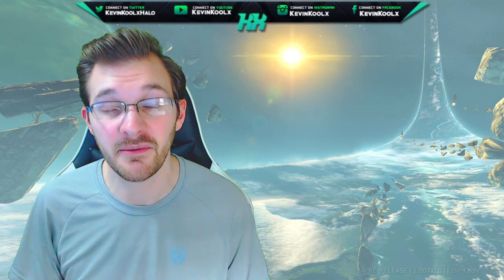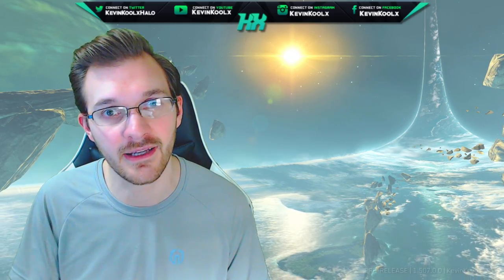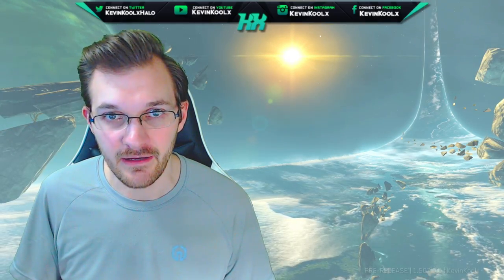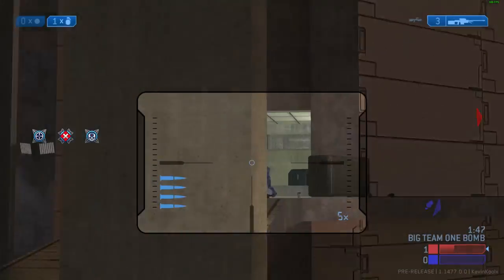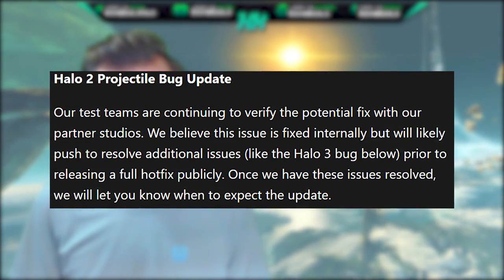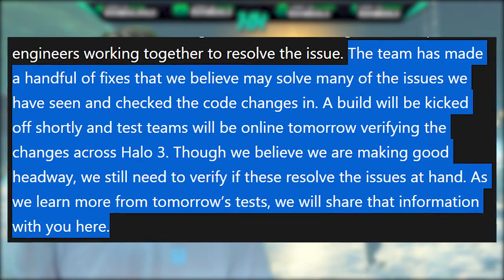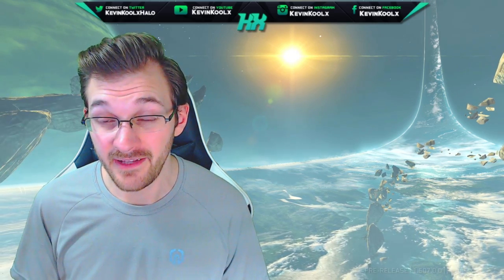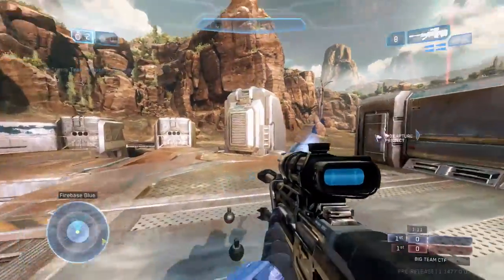Halo News! Halo 2 PC Bug Fix Update and Halo 3 Bug Current Issues! Halo 2 Anniversary Bug Update!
Halo News! Halo 2 PC Bug Fix Update and Halo 3 Bug Current Issues! Halo 2 Anniversary Bug Update! This Halo News update video is about the current bug fixes for Halo 2 PC gameplay. While Halo 2 Anniversary PC gameplay has been great, sadly Halo 2 PC gameplay has been nearly unplayable. 343 Industries posted a Halo MCC PC bug update and there is still much work to be done. Though Halo 2 on PC still has much work to be done. 343 Industries responds about the issues stating to report any issues and please be respectful. Halo MCC PC is broken up a bit and certainly needs fixing. Halo 3 is broken as well so there are many Halo MCC PC errors that need to be fixed up.